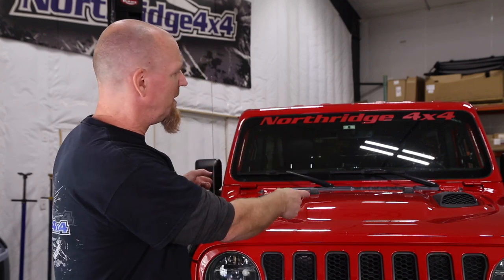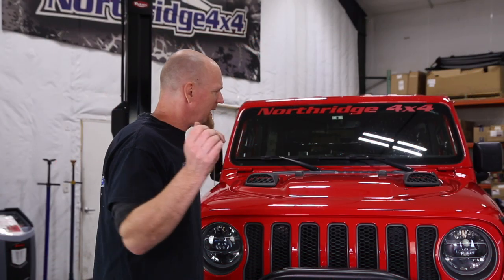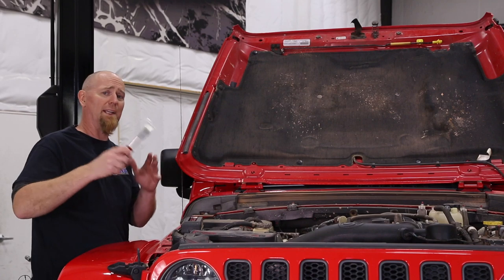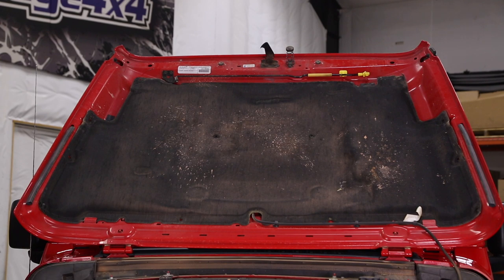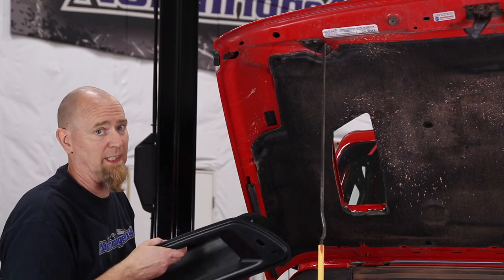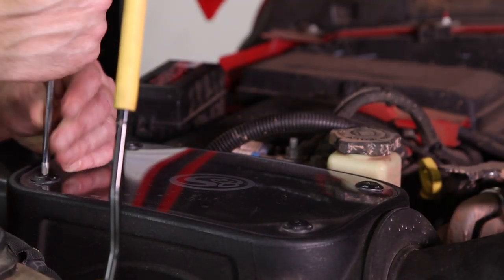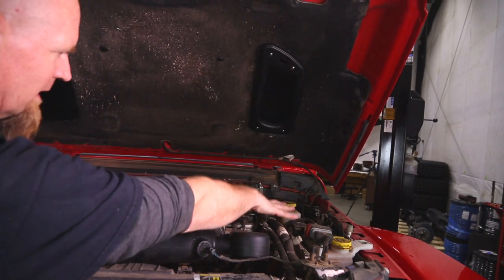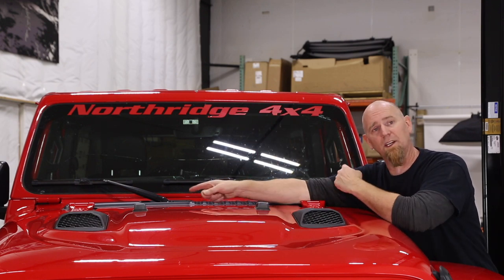S&B Filters Air Hood Scoop System JL / JT Rubicon Hood Install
Looking to upgrade the look and performance of your rubicon hood? Today in the Northridge4x4 DIY garage Tech Tim installs the S&B Filters Air Hood Scoop System on a JL Rubicon hood.